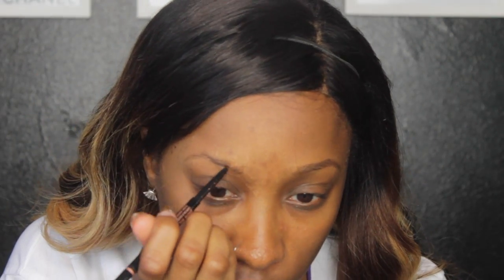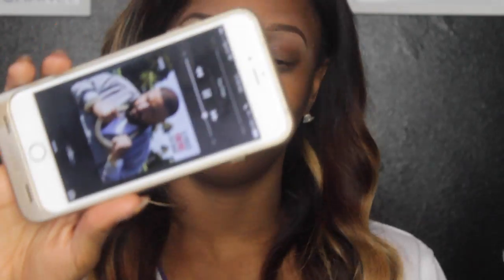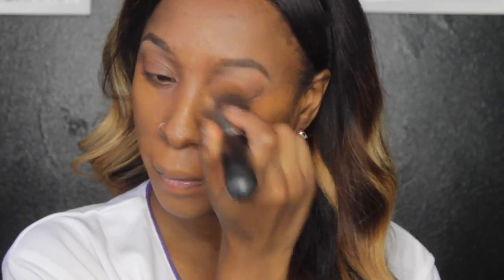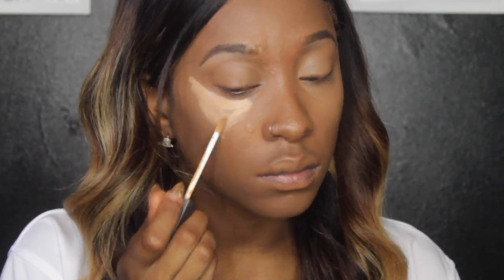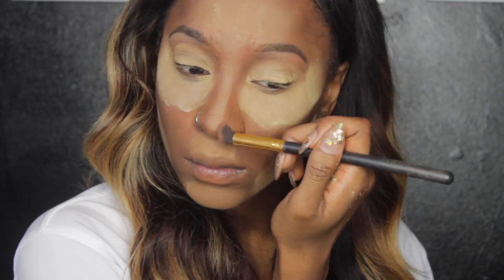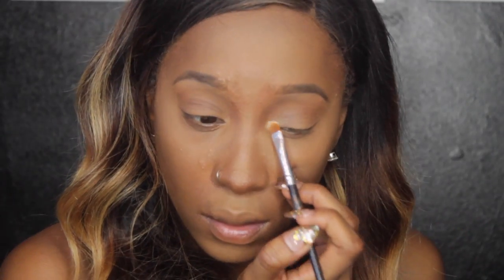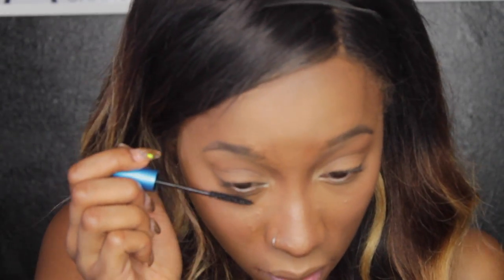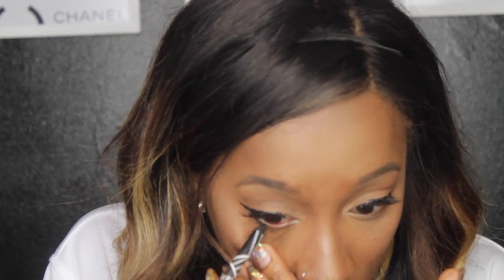Soft Daytime Slay l Feat. Lancome Teint Miracle Foundation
Welcome back my pretty gang.
Im back with a new video, some totally different then what I am use to. This video features the Lancome Teint Miracle Foundation that I have fallen in love with.

Hope you pretties enjoy!

GET MONEY BACK
Ebates

Products Used:
Lancome Teint Miracle Foundation
Sache Buttercup Powder
La Girl Matte Pigment Gloss
Mac Prep & Prime Skin Base Visage
Hourglass Strobe Lighting Powder
Mac Mineralized Skin Finish Gold Deposit
Red Cherry Demi Wispie Lashes
Nars Creamy Radiant Concealer
Nyx Gloss Beige
Mac Mineralize Skin Finish NC50
La Girl Gel Liner

Camera: Canon T3 Rebel
Software: Final Cut Pro X
Dj Taj ~ Dont (TajMix) feat. Lil E